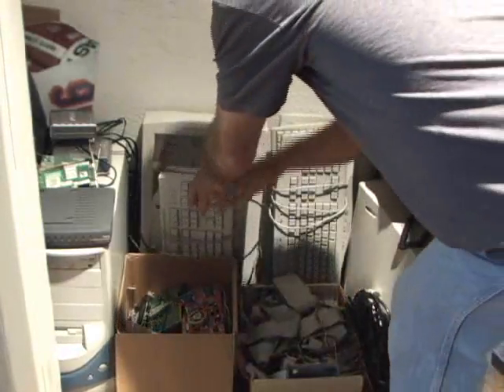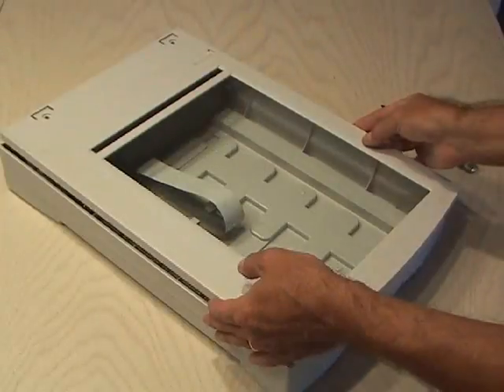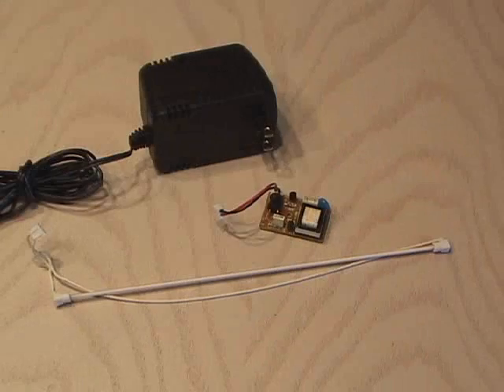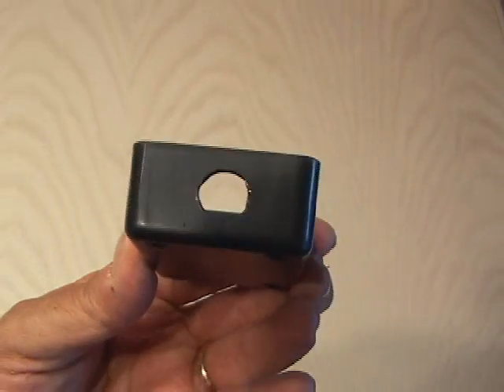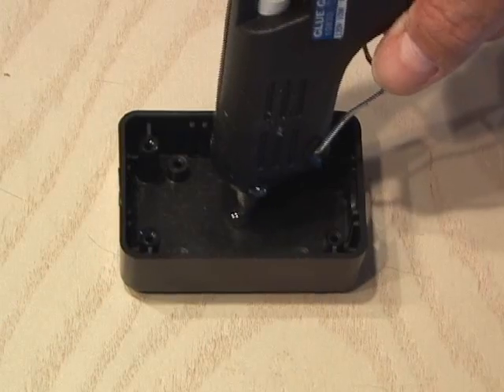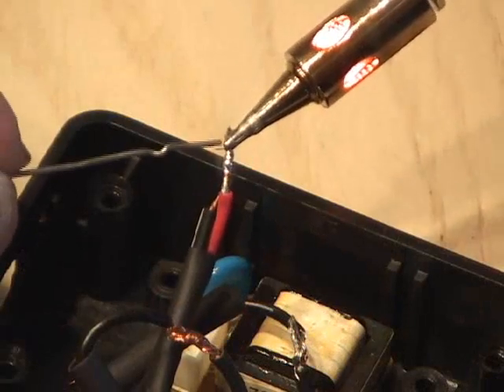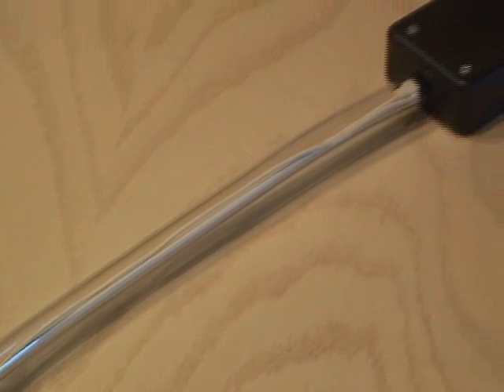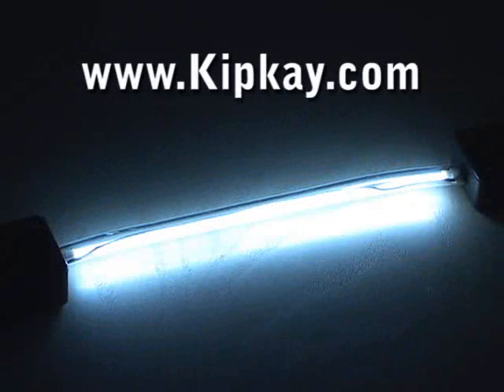Got an old Flatbed Scanner? Turn it into...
Take an old desktop flatbed scanner and turn it into something useful! You'll be surprised.